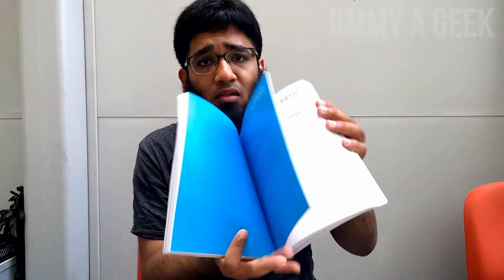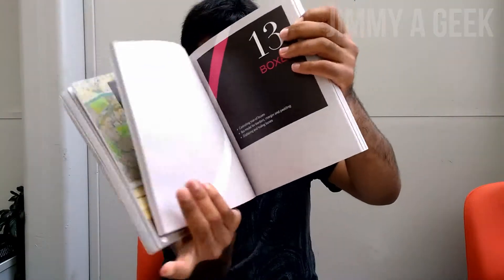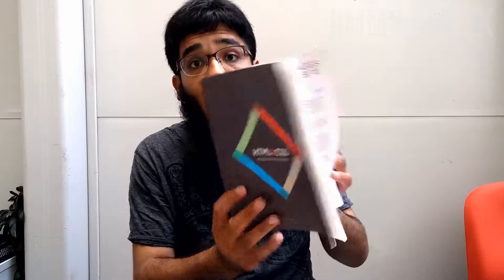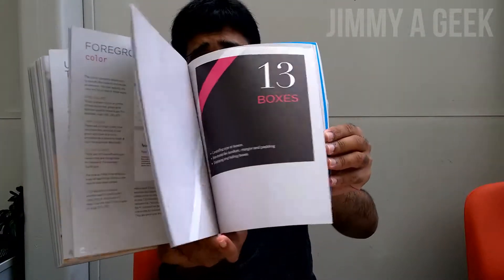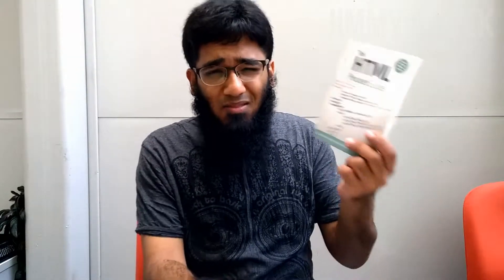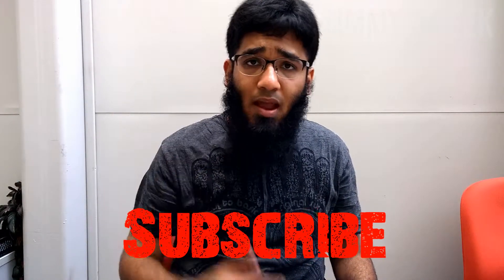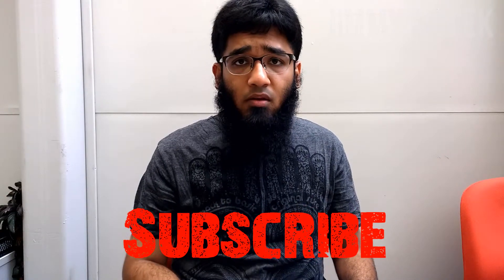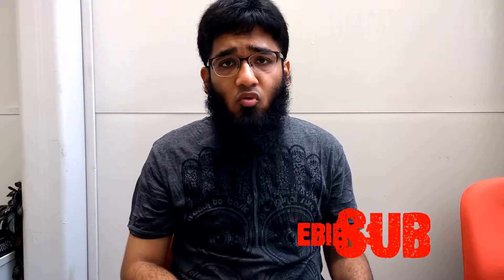How to Become a Web Designer ?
👍HTML5 & CSS3

Web Designers are Not Dead But They Requires More Skills and Need  Programming Rather Than Just Design Websites in Photoshop or Firework.

Lets Get Stared What Skills You Need to Become a Web Designer.
1. HTML5
2. CSS3
3. JavaScript & jQuery

Yes a Web Designer Must Be a Ninja at HTML5 and CSS3 Because He Need Be Visually Design with Underlaying Code of HTML5 and CSS3.
A Web Designer Must Be a Expert at HTML5 and JavaScript and You Buy the Following Books to Help You to Master at HTML5 and CSS3.

Best HTML5 & CSS3 Books

HTML,CSS and JavaScript Pocket Guide Books.

Now for JavaScript and Yes All Web Designer Must Need to Know How to Code in JavaScript and With Help jQuery Which is the JavaScript Library.

And Also a Web Designer Must Know Mobile Web Design and UI/UX Design.
To Help You To Know UI/UX Desgin You Doing Online Courses Like Here it is.

Web Designer Also Need to Responsive Web Design.
This Online Specialization Certificate is Offer by University of California, San Diego in Interaction Design on Coursera Website.
It Have 6 Courses With 1 Final Capstone Project in Interaction Web Design.

1. Human-Computer Interaction Design
2. Design Research: Needfinding & Feedback
3. From Point of View to Prototype
4. Interaction Techniques
5. Visual Design
6. Designing, Running, and Analyzing Experiments
And 1 Final  Capstone Project in Which You Will Apply the  Interaction Design Skills in Your Project.